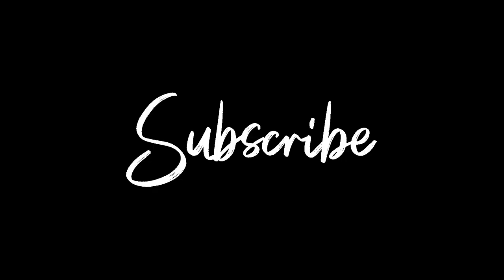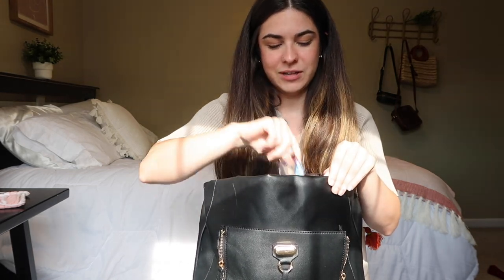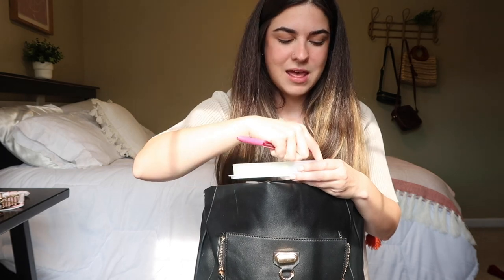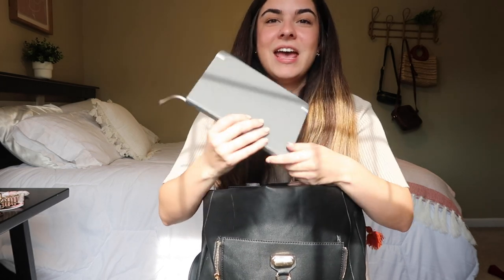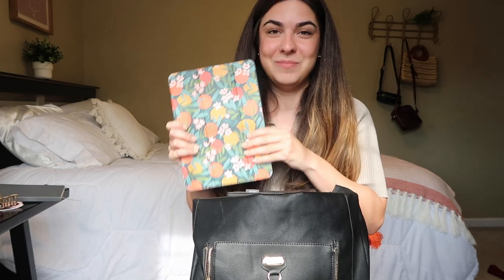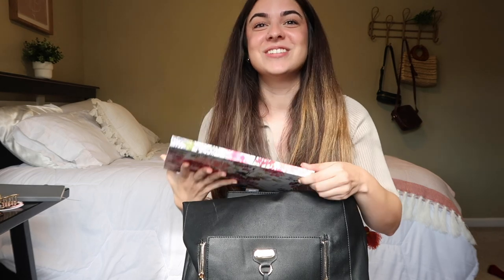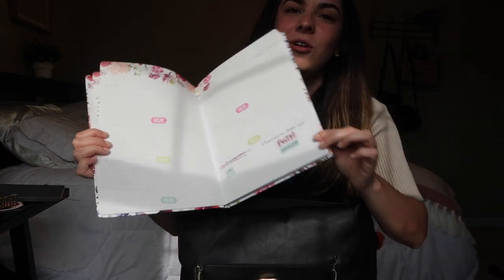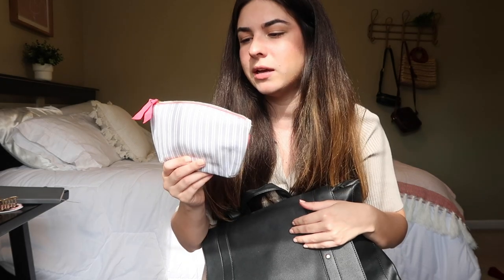2021 WHAT'S IN MY BACKPACK as a college professor + grad student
Hi! Thanks so much for checking out my channel :)
*I am a grad student instructor of record, not a professor--I wanted to make sure this video reaches the right audience :')*

FAQ:
- PhD student @ IU Bloomington
- Undergrad in English @ University of Florida
- Studying rhetoric + composition
- Originally from Miami, FL
- Writer, student, teacher

Links:
- Backpack (similar)
- hair clip
- mask:
- leather folder (similar):
- ipad case:
- notebook/journal:
- pens:
- highlighters:
- planner (similar):